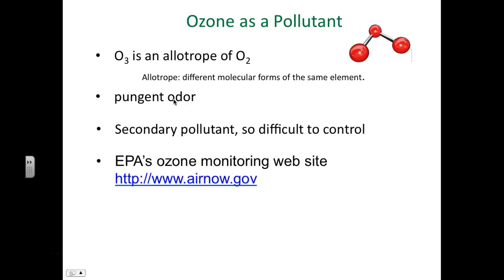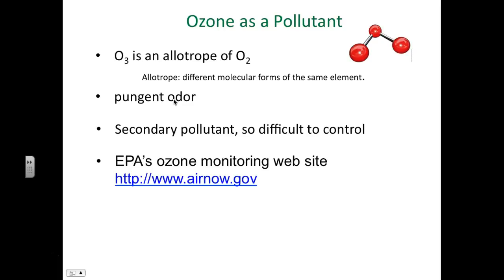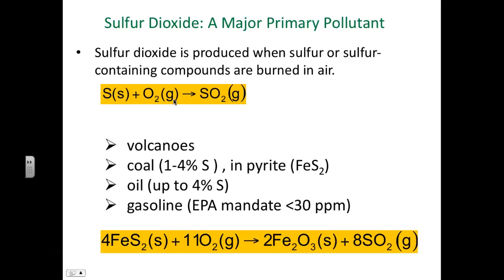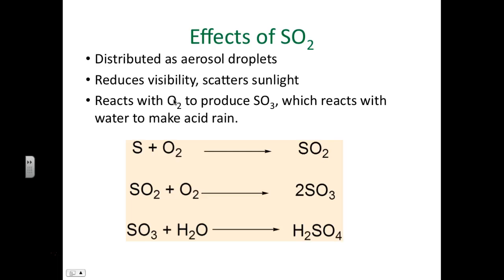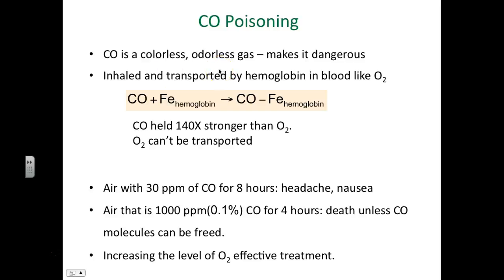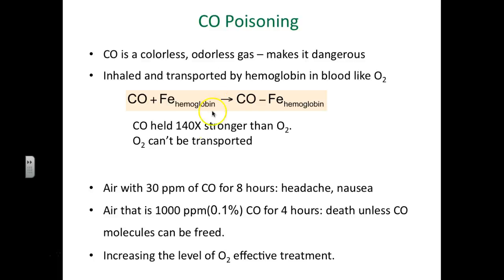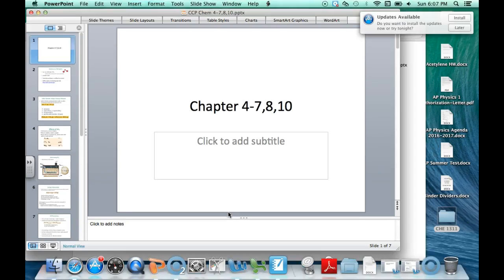CCP Chem 4-7,8,10